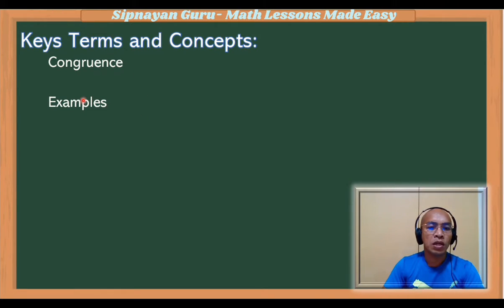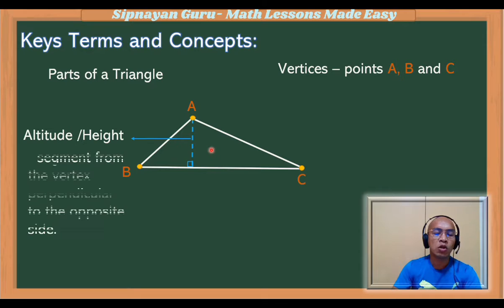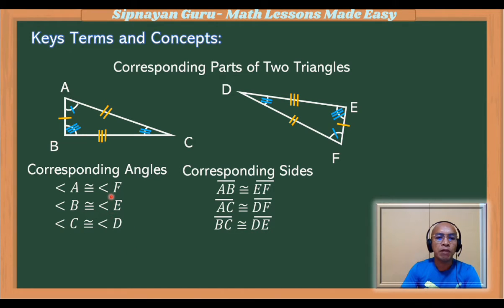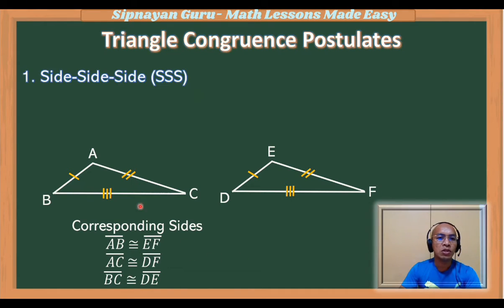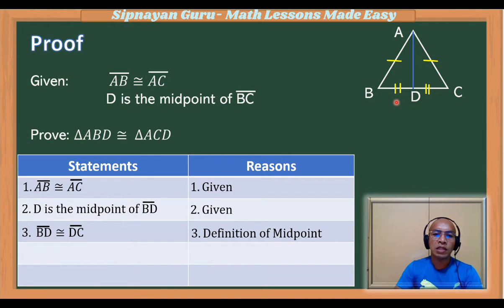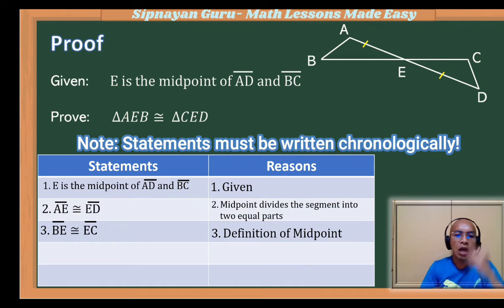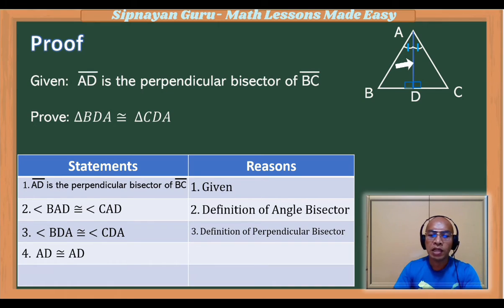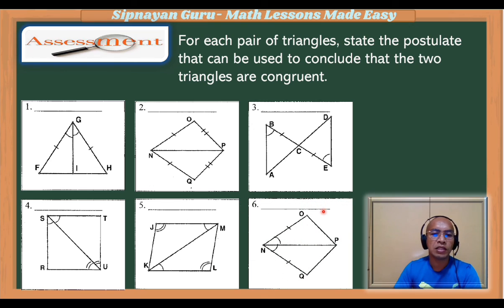Triangle Congruence Postulates | Illustrations | Proving | Made Easy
👉Congruent triangles are triangles with identical sides and angles. The three sides of one are exactly equal in measure to the three sides of another. The three angles of one are each the same angle as the other.
👉How do we know that two triangles are congruent even without actually measuring its parts?
👉Just stick around for in this video, we will discuss the different triangle congruence postulates. This video also includes key terms and concepts that help you to understand this lesson easily. We will also prove that two triangles are congruent using the triangle congruence postulates.
🛎If you are new to this channel, kindly the  hit subscribe button and the notification bell  and I promise that I will journey with you in learning Math Lessons and Concepts in an Easy Way.